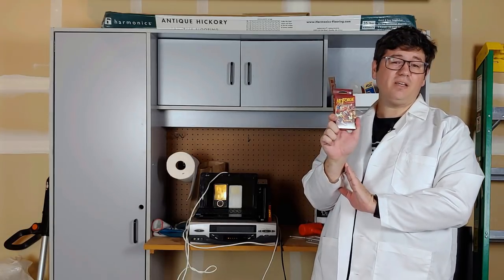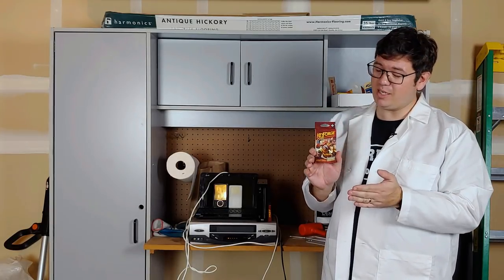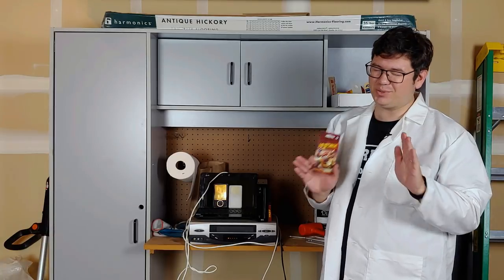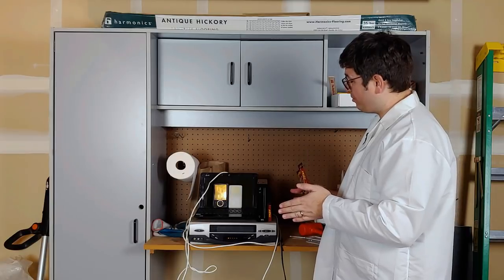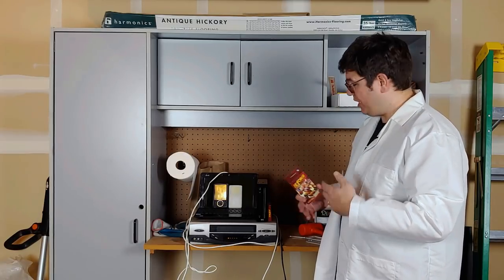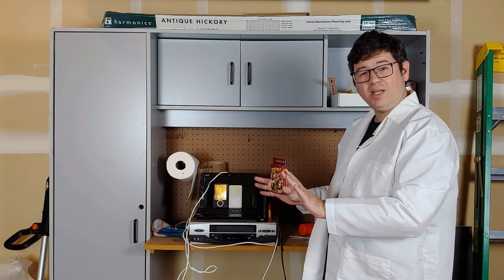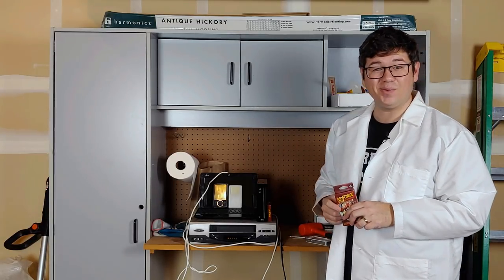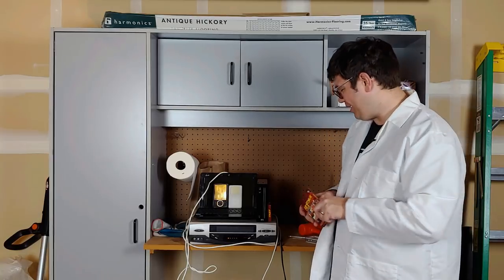"Unfortunately Named" Keyforge Decks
Keyforge is an exciting new game where every deck that's bought has an entirely unique name generated b an algorithm. Unfortunately, that algorithm may not have the greatest discretion.